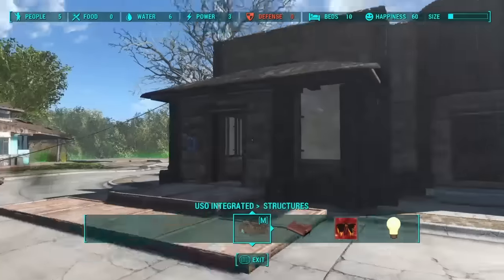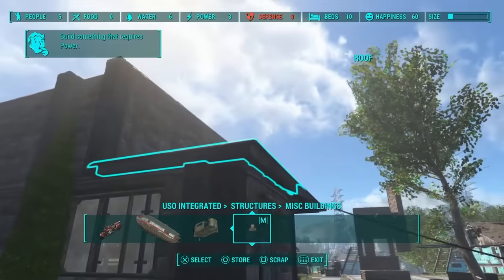Fallout 4 - Heavy Duty Armored Vestibule - [PS4 mods]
See one more thing you can do with the Cola Cars Cage from Unlocked Settlement Objects in Fallout 4's settlement building mode.  In this video, I use it to construct a heavy duty armored vestibule attached to my Sanctuary mansion!

MY CURRENT MOD LOAD ORDER (PS4):

Armor and Weapon Keywords Community Resource (AWKCR) (PS4: All DLC)
Increased settler limit - Awareness - Wire length - Corpse Collisions [PS4]
Only Clear Weather for Commonwealth-Far Harbor-Nuka World- For Builders NTS [PS4]
[PS4] Scrap that Settlement!
[PS4] UCO: Unified Clothing Overhaul (Base Game) with Ammo Weapon Armor crafting
[PS4] UCO: Unified Clothing Overhaul (Far Harbor) includes Costume Party series
[PS4] UCO: Unified Clothing Overhaul (Nuka-World) with functioning Jetpack
[PS4] UCO: Unified Clothing Overhaul (Automatron) includes Costume Party Series
[PS4] USO Cubes!

* Read mod author's notes before enabling!